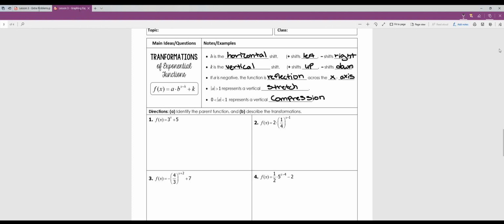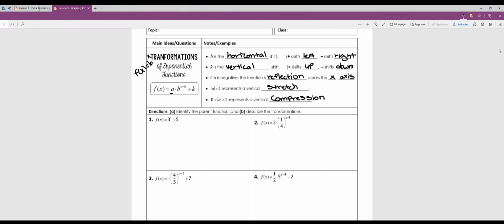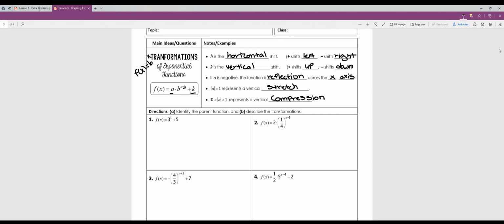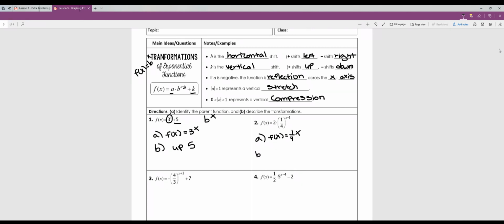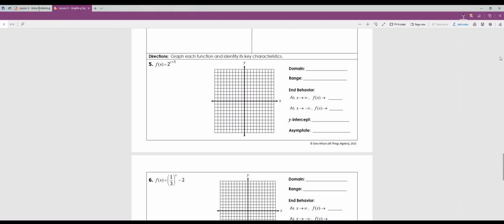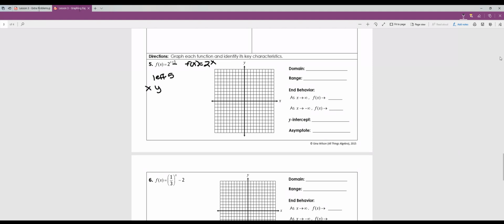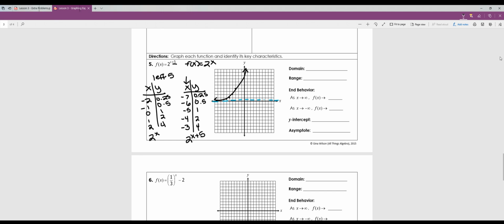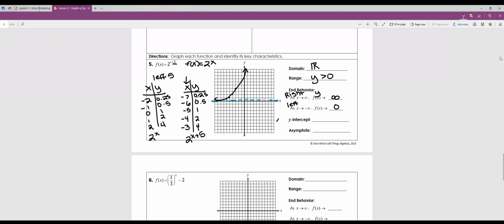Graphing Exponential Functions Part 2